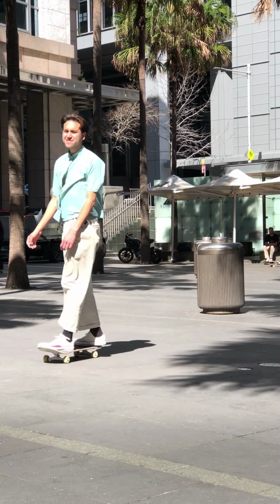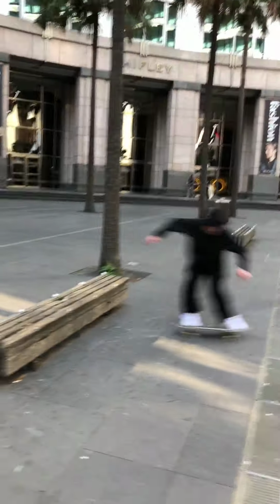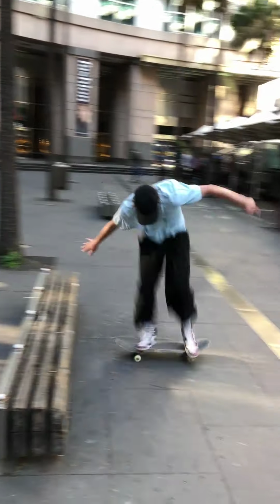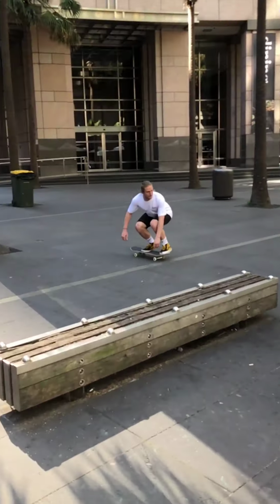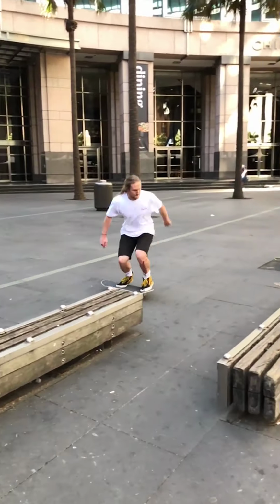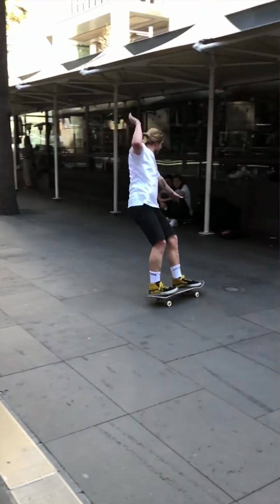Nollie late kickflip over a BENCH: Behind The Gram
Going over my nollie front foot late kickflip over the bench at Chifley Plaza in Sydney.